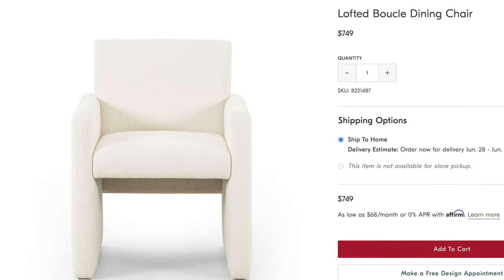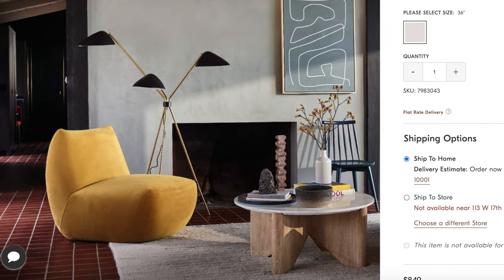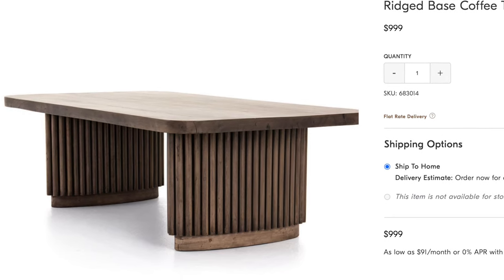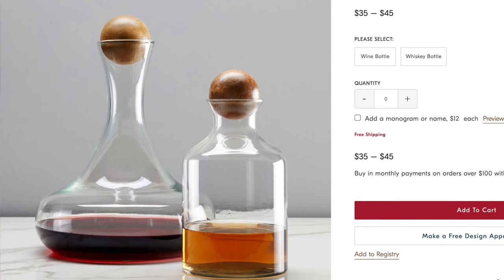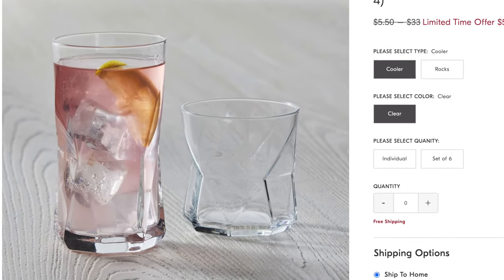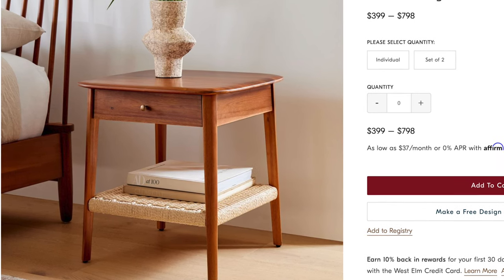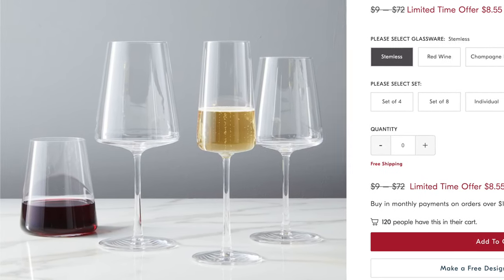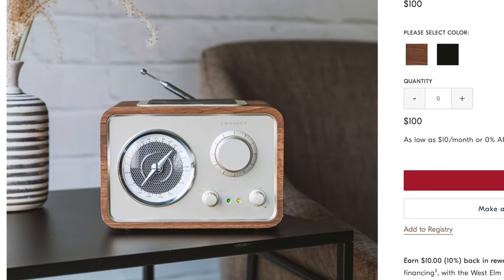West Elm New In | My Top Picks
Hi friends!! We’re back with a home decor video because I really wanted to share my top picks from my recent West Elm online shopping spree. Hope you enjoy!